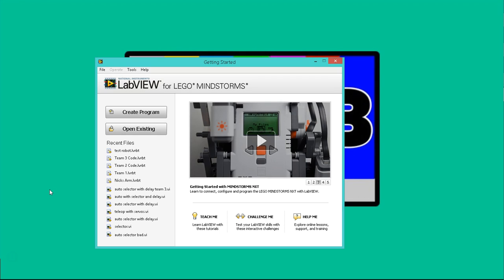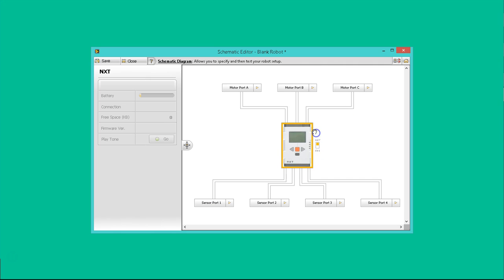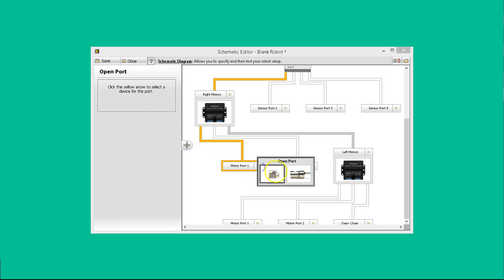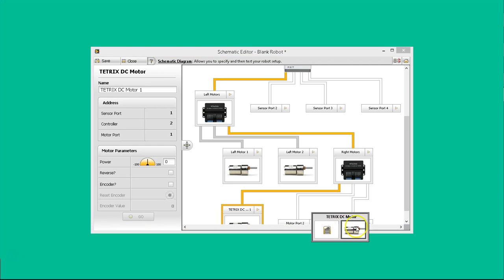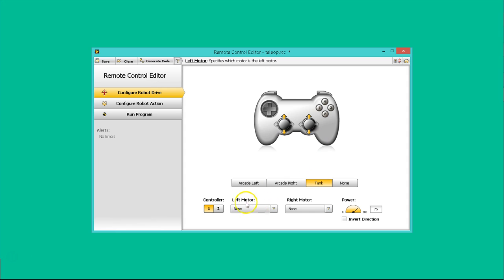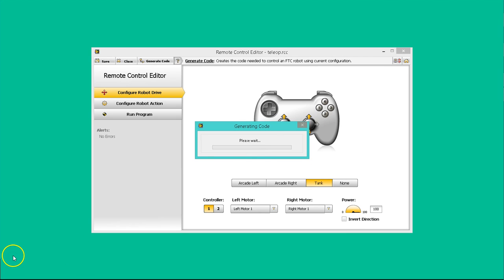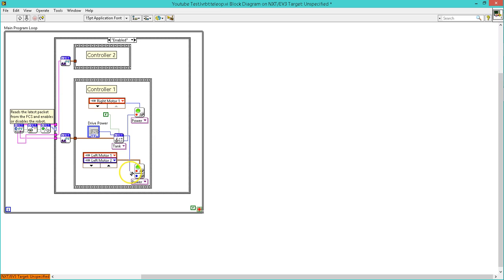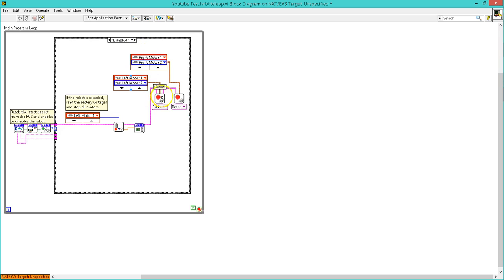Labview For FTC: 4 Motor Tank Drive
This video is a quick tutorial on how to code a 4 wheel drive FTC robot in labview.